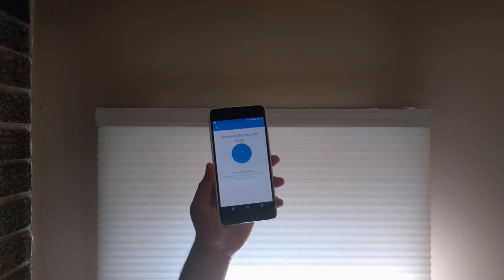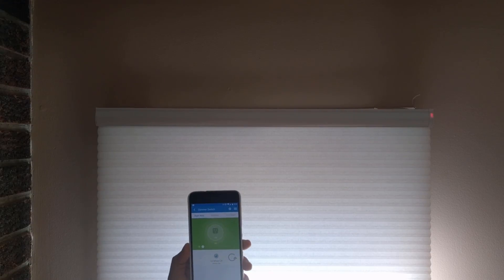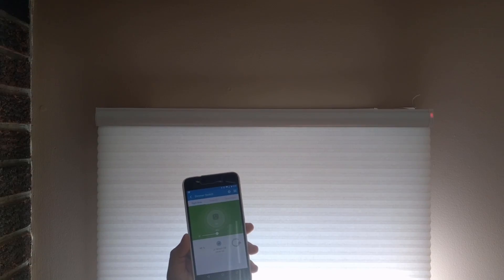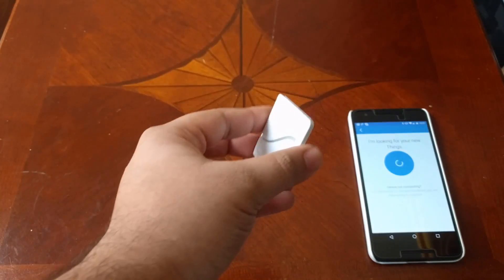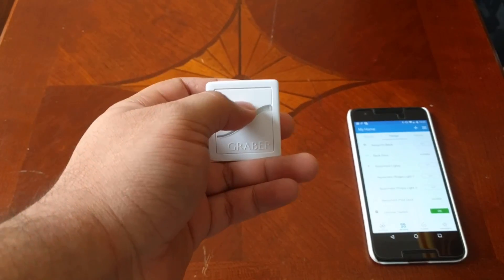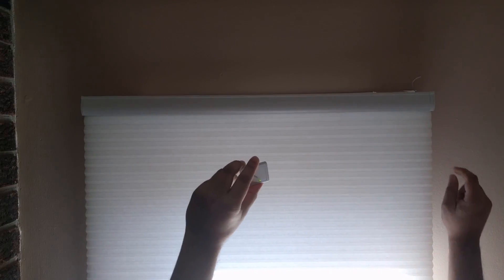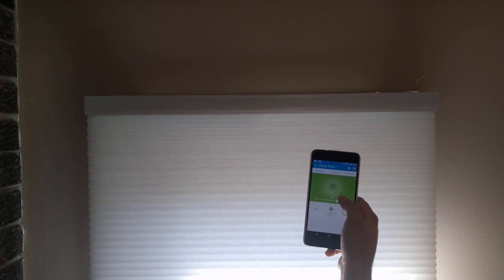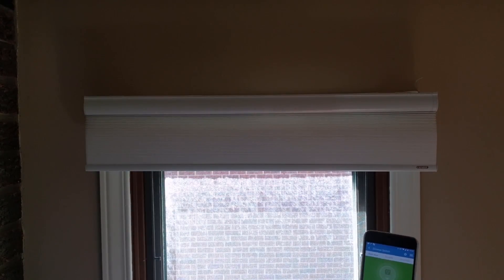Adding Graber Vitrual Cord Z-wave shades to SmartThings - ZebraBlinds.com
A how-to video showing how to include the shade into the SmartThings home automation system using Z-wave. The virtual cord shades can connect to any Z-wave based home automation system.